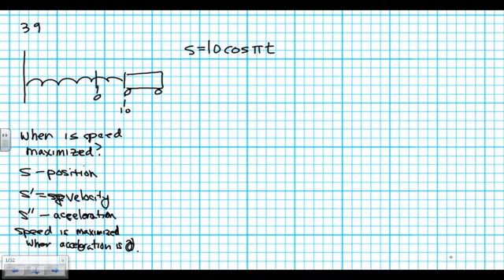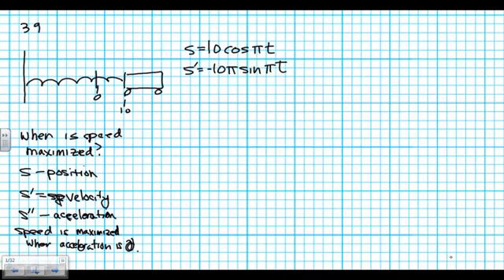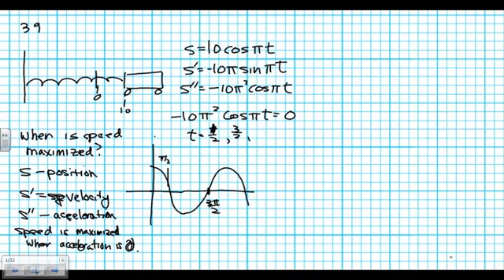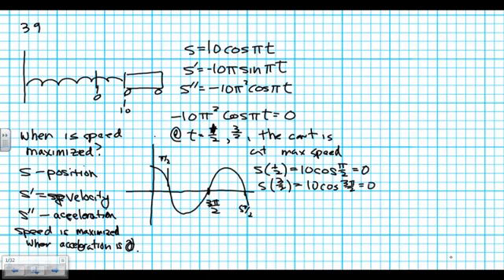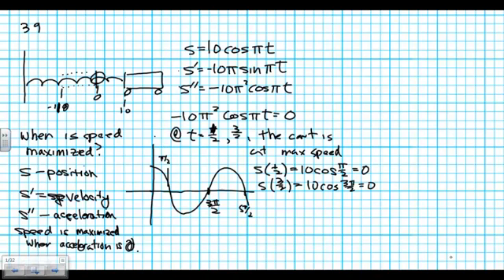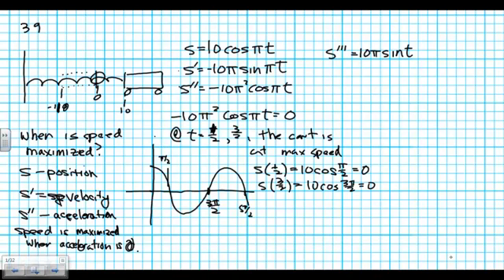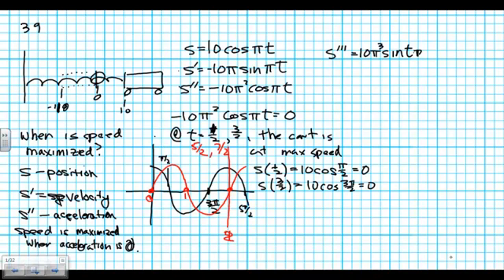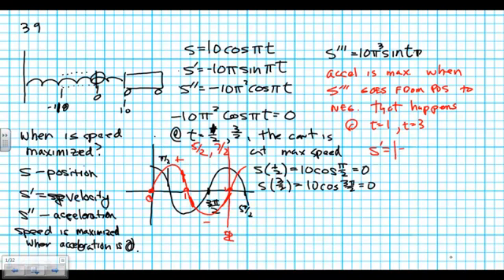fdwk3e 04 04 hw 39